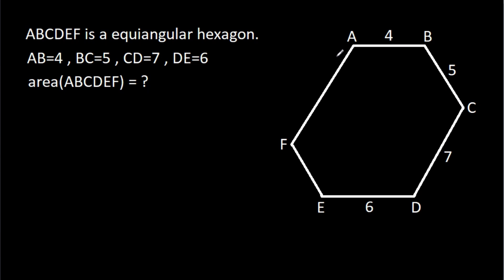You Should Know This Trick | A Very Nice Geometry Problem | Area of hexagon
You Should Know This Trick | A Very Nice Geometry Problem | Math Olympiad | Area of hexagon

area of hexagon
area of a hexagon
geometry
hexagon
area of a regular hexagon
how to find the area of a regular hexagon
regular hexagon
maths
geometry math problems
area of a hexagon proof
how to find area of hexagon
national mathematical Olympiad
area of hexagon inscribed by a circle
how to determine the area of a regular hexagon
geometry problem
sat geometry problems
geometry problems
math geometry problems
math booster
tricks on area of hexagon

Mr. Gnome
ஆத்தங்கரை சண்முகம்
Εκπαιδευτήρια Καντά
堤修一
Sidnei Medeiros Vicente
Sambasivam Sathyamoorthy
Muhtar Samedov
Gerard van Bemmel
Petr'ahcz
Khusi Wala
Gopal Yadav
Sam
Fatih Ekşioğlu